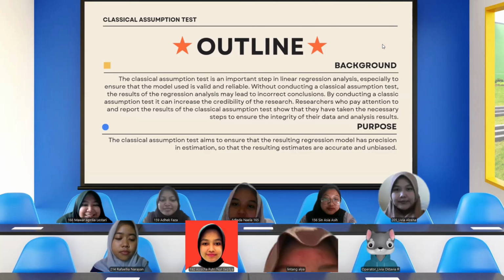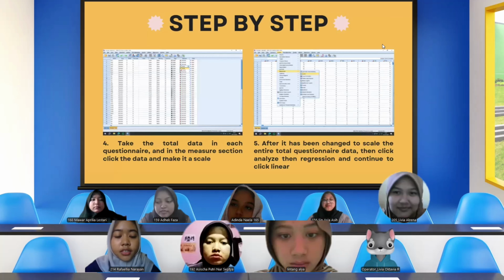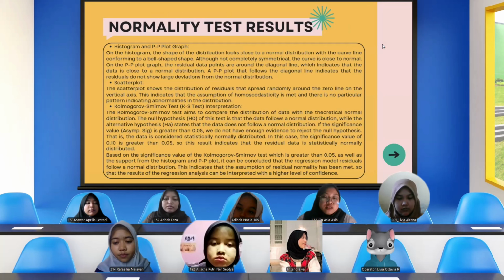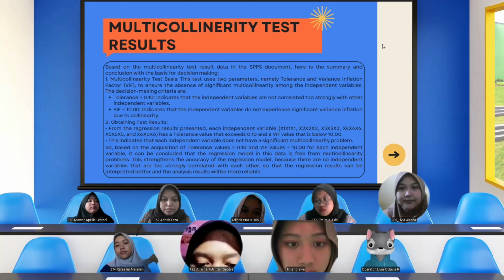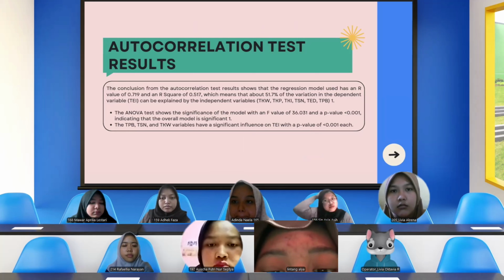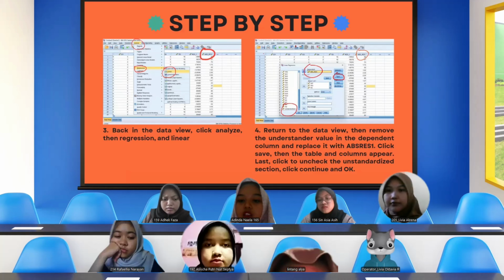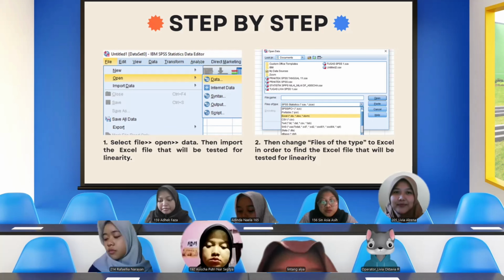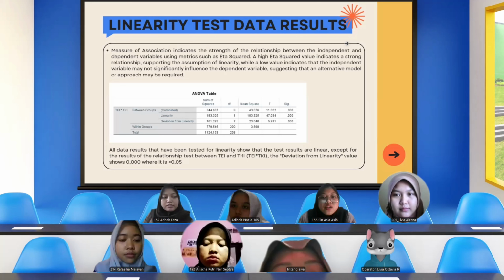CLASSICAL ASSUMPTION TEST by Group 3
STATISTICS PRESENTATION VIDEO ASSIGNMENT

Member's Name:
• Sin Asia Asih (156)
• Adhek Faza Rizqi Amalia  (159)
• Adinda Naela Nur Azahroh (165)
• Mawar Aprilia Lestari (168)
• Lintang Alya Putri Kusuma (174)
• Asischa Putri Nur Septya (192)
• Livia Alzena (205)
• Rafaellia Narayan (214)

Class: PAP 2023I
Subject: Statistics "Classical Assumption Test"